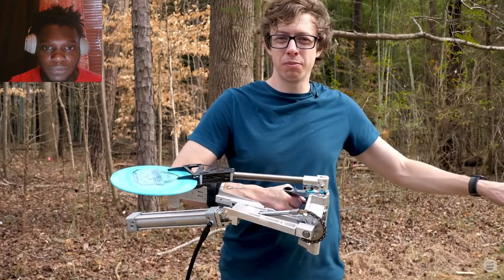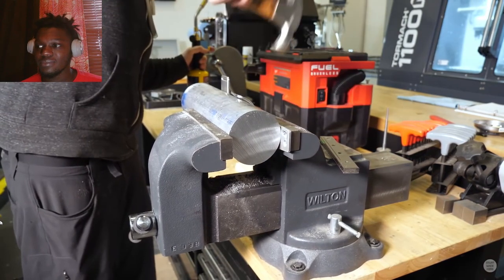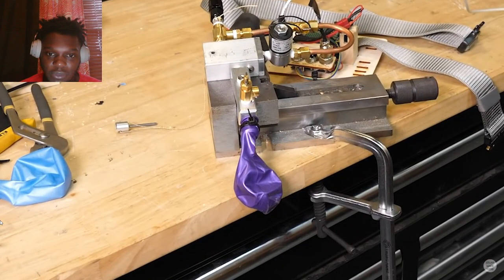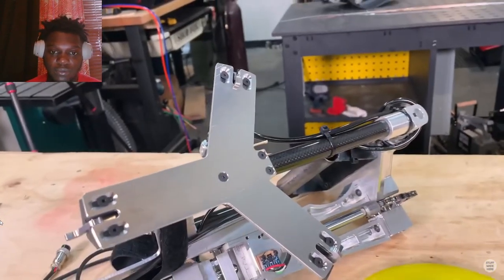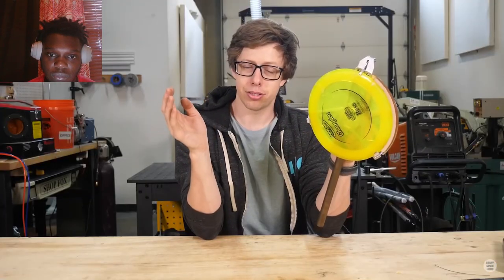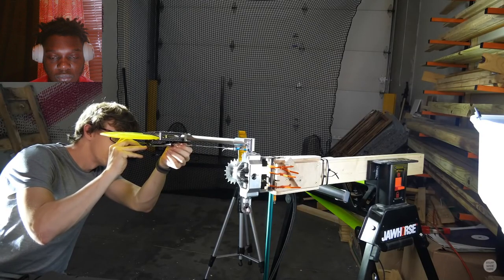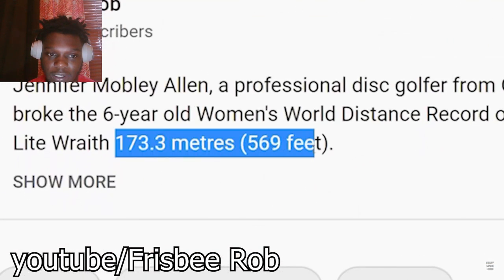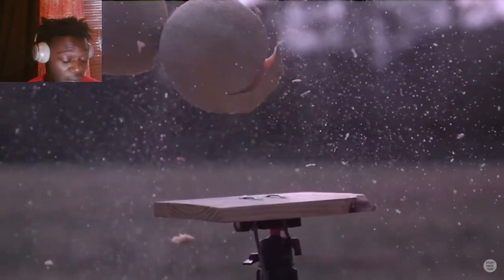Reacting to Its so powerful it could break your arm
reacting to Worlds fastest disc golf launcher made by Stuff Made Here